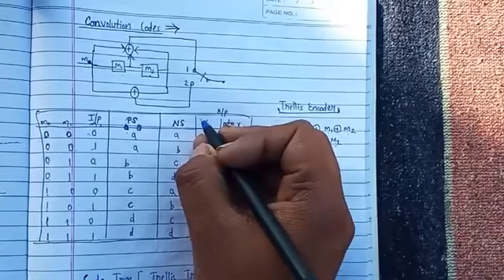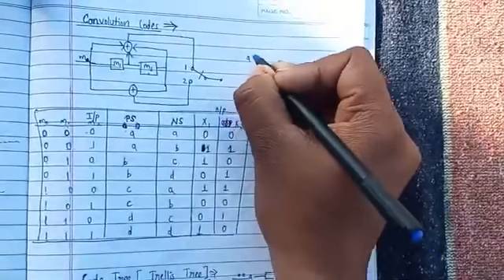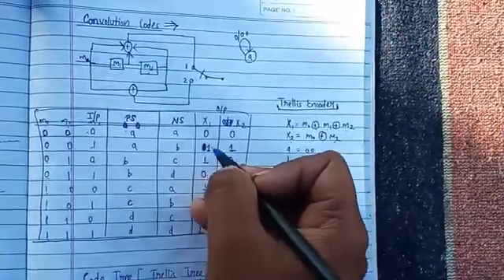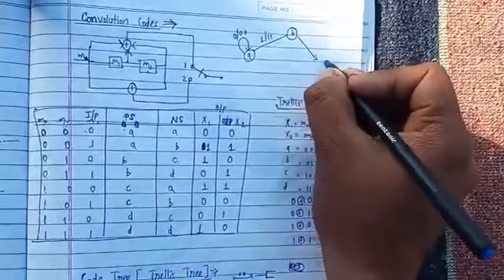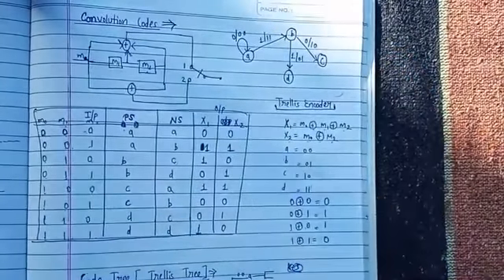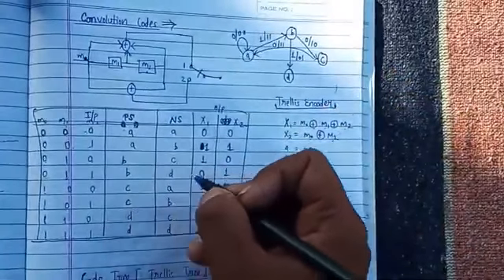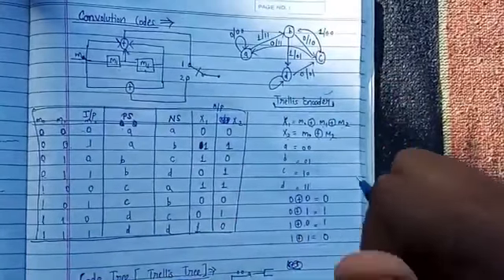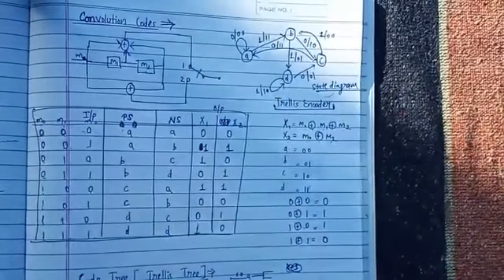State diagram in convolution code in information Theory and coding part 3 | lec-27